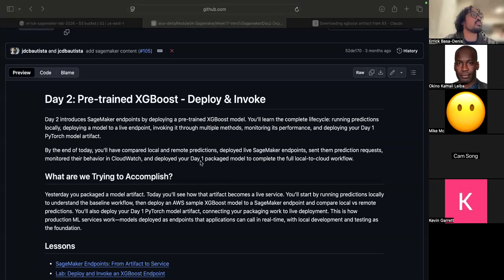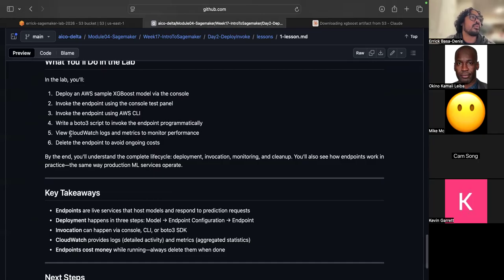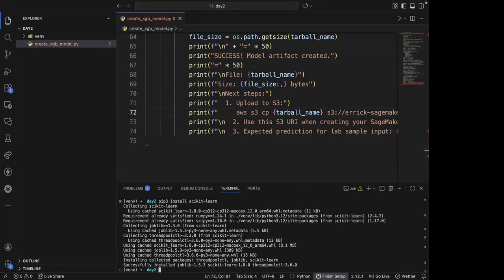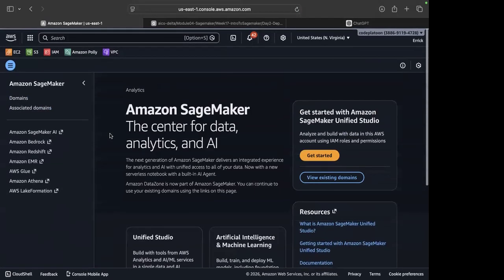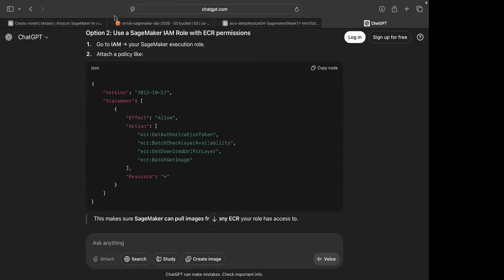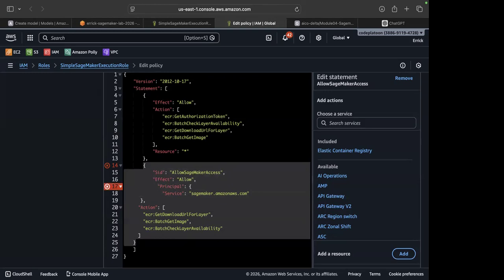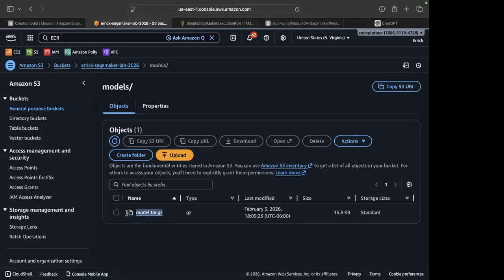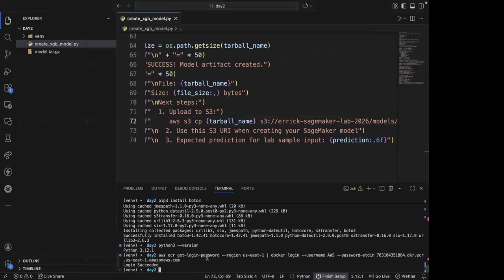W17D2: Pre-trained XGBoost - Deploy & Invoke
AICO-Delta-EW

Pre-trained XGBoost - Deploy & Invoke